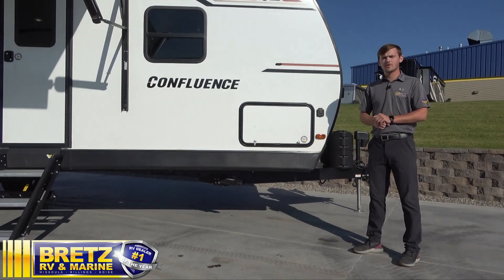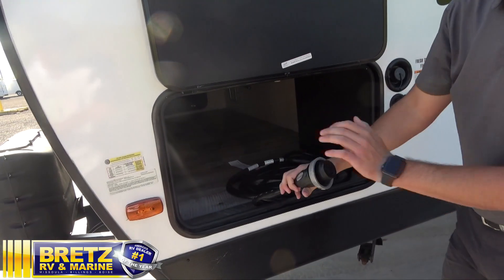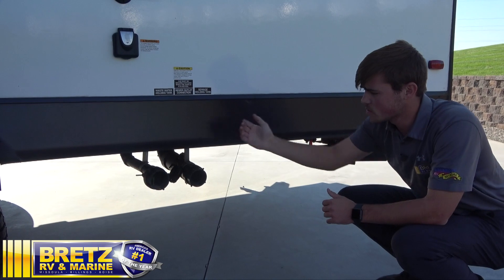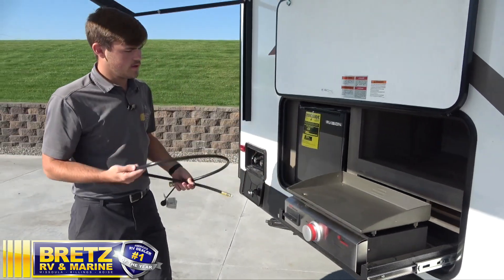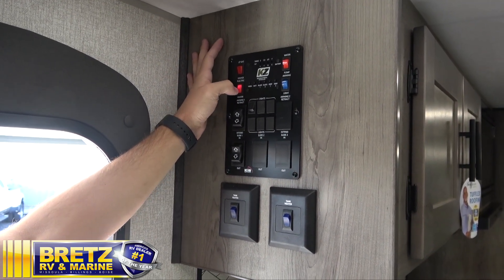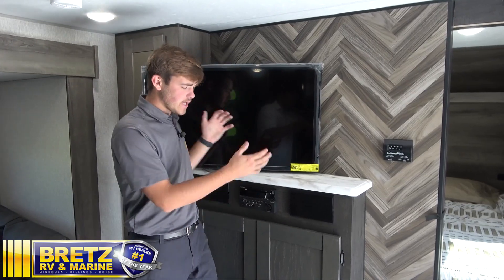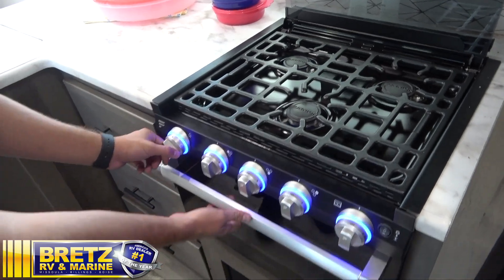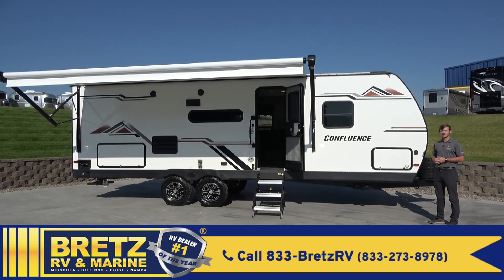2022 Confluence 24BH WalkThrough | Bretz RV & Marine